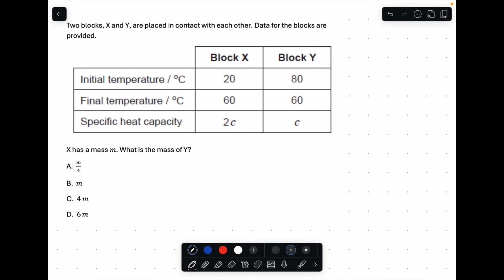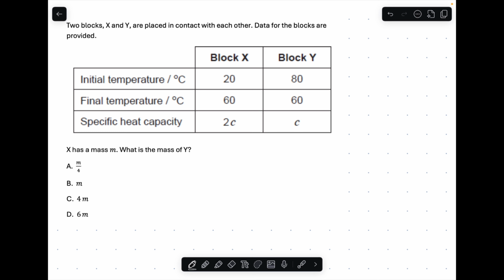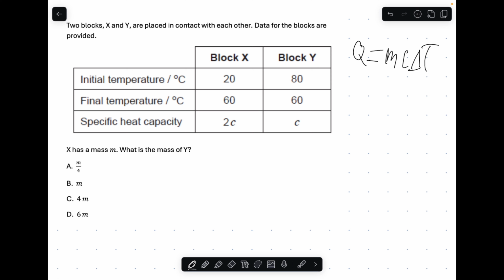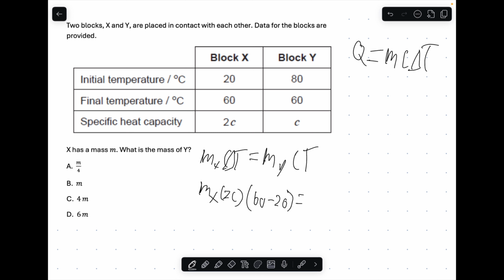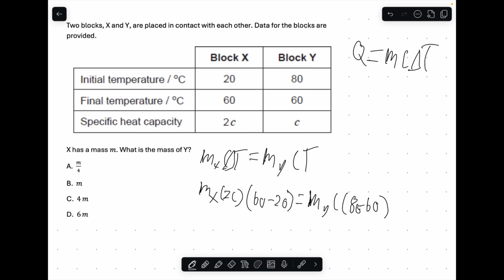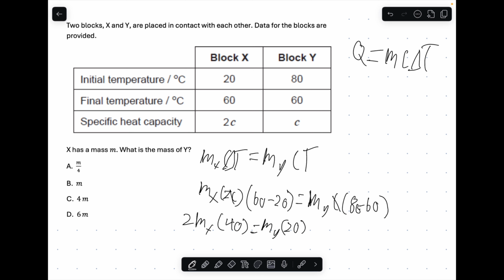Two blocks, X and Y, are placed in contact with each other. Data for the blocks are provided. X has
Learn at Home from the Best Top Graduate Tutors.

OR
You can WhatsApp to 👇🏻